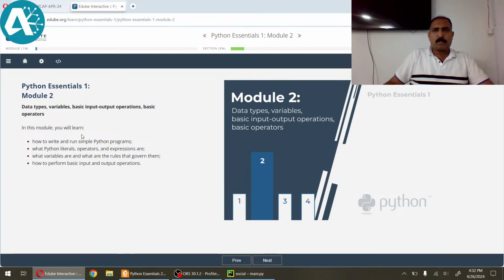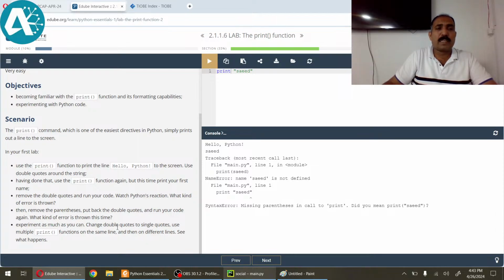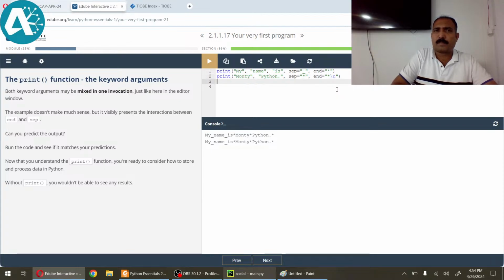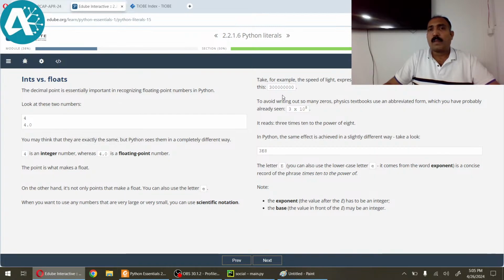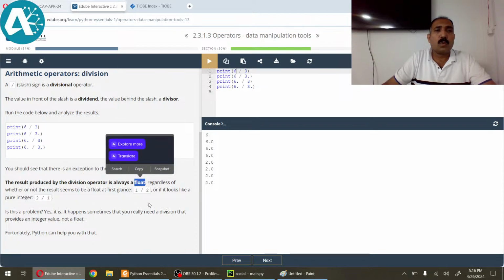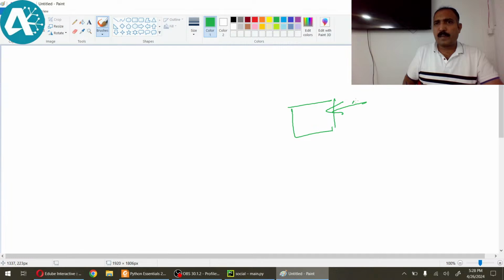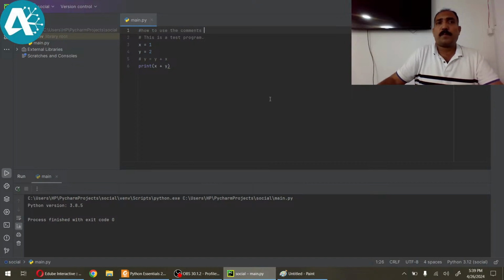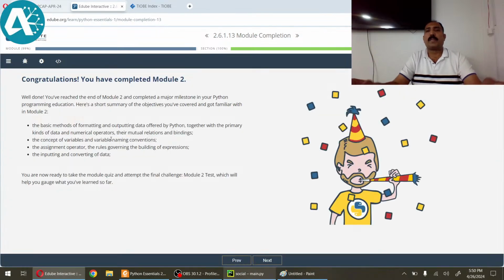PCAP Training in English DAY 02 | Data Types,Variables,Basic Input-Output Operations,Basic Operators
Welcome to ATN Campus, your premier destination for mastering the essentials of Python, including writing and running your very first program, understanding Python literals, exploring operators and expressions, mastering variables, and delving into basic input/output operations. Whether you're a beginner keen on unraveling Python's intricacies or a seasoned professional looking to solidify your expertise, our course is tailored just for you.

Why choose ATN Campus for your learning adventure?

Comprehensive Curriculum: Our meticulously crafted curriculum covers everything from the fundamentals of Python programming to advanced topics, ensuring you gain a holistic understanding of the subject matter.

Hands-On Labs: Theory meets practice in our immersive labs, where you'll dive into practical exercises designed to reinforce your learning and hone your skills.

Engaging Tutorials: Say goodbye to boring lectures! Our captivating tutorials are delivered with clarity and precision, making even the most complex concepts easy to grasp.

Interactive Learning: Learning is a collaborative journey. Engage in live Q&A sessions, connect with fellow learners in dynamic discussions, and interact with our experienced instructors to deepen your understanding.

Flexible Learning: We recognize life's demands. That's why our on-demand video lessons provide the flexibility to learn at your own pace, whenever and wherever it suits you best.

Whether you're driven by career advancement or a desire for personal growth, ATN Campus is dedicated to guiding you every step of the way. 🌐